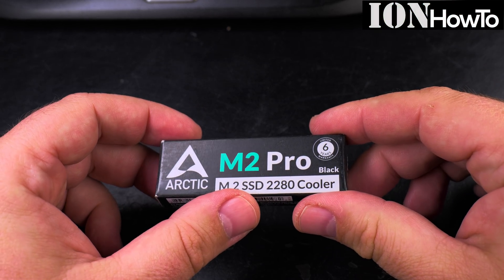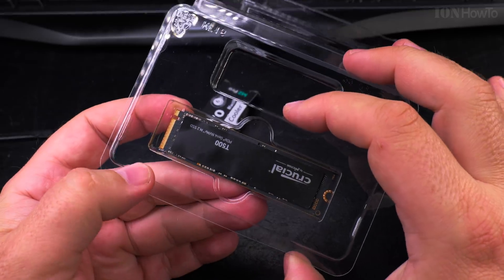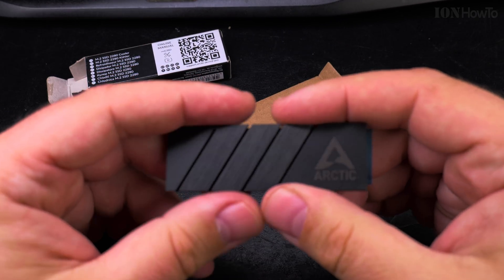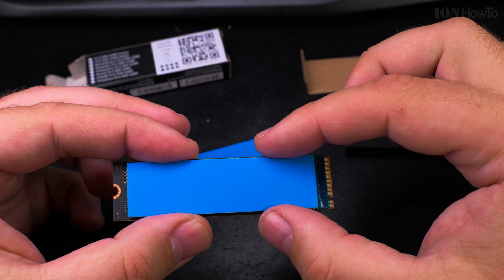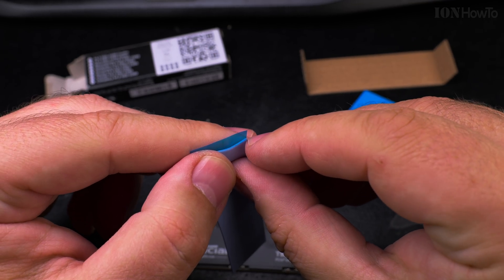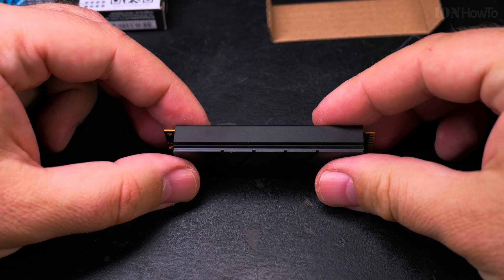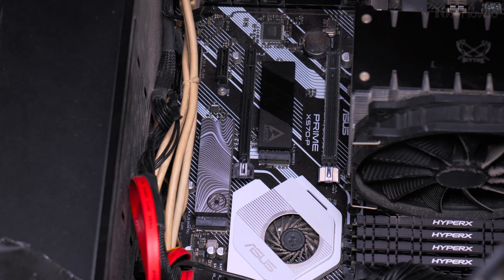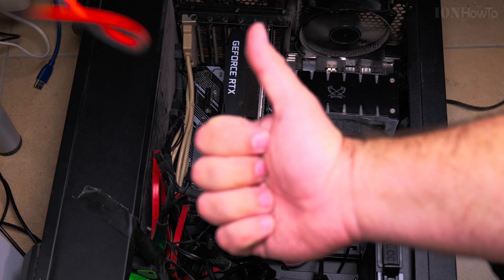Arctic M2 Pro Cooler Crucial T500 Pro NVMe M.2 SSD Installation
Crucial T500 Pro NVMe M 2 SSD aftermarket heatsink cooler Installation in Asus Prime X 570 P Setup on Windows 11.

Crucial T500 Pro NVMe M.2 SSD 1TB Gen. 4 Installation in PC with Asus Prime X-570-P motherboard.

PCIE 4.0 SSD NVMe drives are slower than the PCi 5.0 NVMe SSD of the current computers but the dive is more than enough speed for most use cases.

Future video - I did full write tests and speed tests of the Crucial T500 Pro NVMe SSD without heatsink and with heatsink.

I recommend getting the heatsink version of the T500 NVMe as it’s just a bit more expensive and it really helps a lot when writing and reading large files on the drive.

If works well without the heatsink too but the temperature goes easily above 80 degrees Celsius while with the heatsink it’s sitting mostly at 50-60 degrees Celsius even when transferring large files. It does get hot with the heatsink too but much slower and it needs a lot more time of constant full speed write time to get to 70 degrees Celsius or above.

The NVMe SSD cooler I use is not the Crucial but a cooler made by Arctic for this NVMe size.

I installed the Crucial T500 Pro 1Tb in the Arctic M2 Pro heatsink with double-sided thermal pads for M.2 SSDd.

If you want the best cooling, the original heatsink or an aftermarket NVMe heatsink and removing the NVMe label to allow the thermal pads direct contact with the heat generating components is ideal.

IF you’re worried about warranty, keep the sticker on as this also reduces the NVMe temperature by 20 degrees Celsius from what I tested with normal use.

I was looking for a cheaper NVMe SSD and almost bought a Kingston V3 or a Crucial P3 Plus but eventually decided to buy the Crucial T500 Pro because of better TLC vs QLC SSD NAND memory or whatever is called these days.

The SSD Endurance TBW specifications are better from what I understand on this SSD vs the other 2 and the other 2 don’t have DRAM and they have a cache that once filled, it will
Make the SSD come very slow.

The T500 can write the whole 1TB capacity without slowing down too much especially when using the heatsink.
Any slow down is because of temperature rising and trying to reduce the file transfer speed and become cooler.

It comes with Acronis True Image as an extra download to clone a system Windows SSD on to the new SSD so you don’t have to reinstall Windows 11.

Specifications:

Bad things about it:
The Crucial SSD software is the worse software I saw so far for SSD monitoring, it’s really slow.
The firmware is not easily upgradable from
Windows 11.

So far it looks good and works great.

Update:
This is made really well and the click on installation is pretty good and secure. Probably it would not be easy to remove but once you install this, there is no reason to remove it.
It becomes one with the NVMe inside like the NVMe drive came with it. Love it.

Any questions?